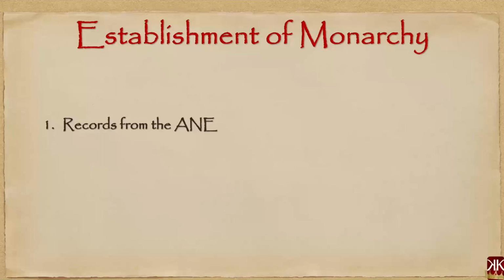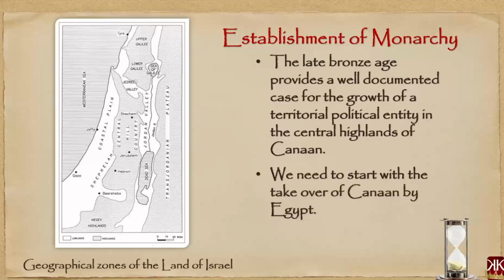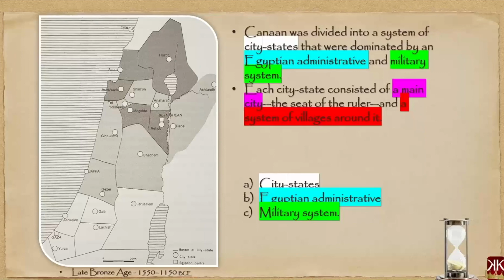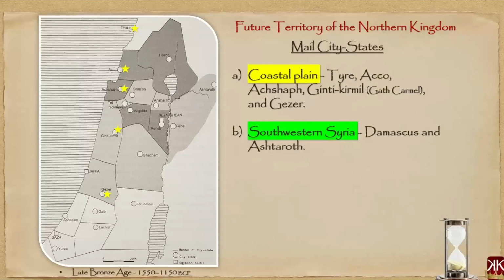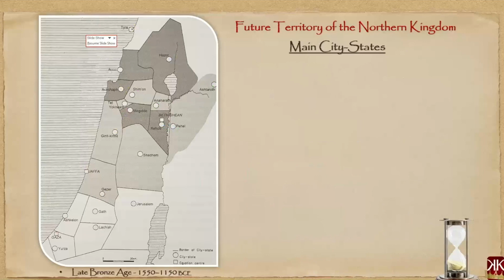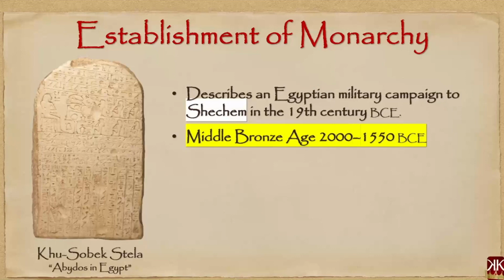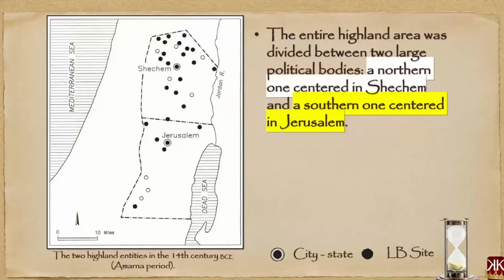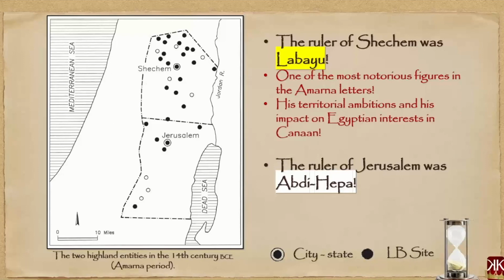We The North - Canaan Before Israel "Part 3A"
What do history and Archeology tell us about the narratives we get in the Tanach?

Shalom,

Akwetey Amaah